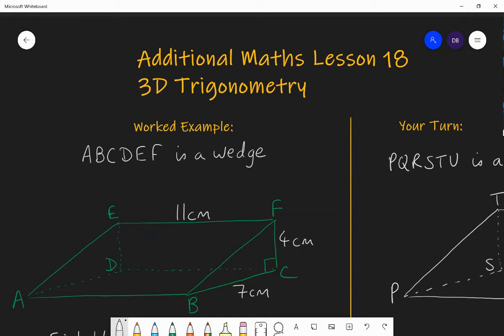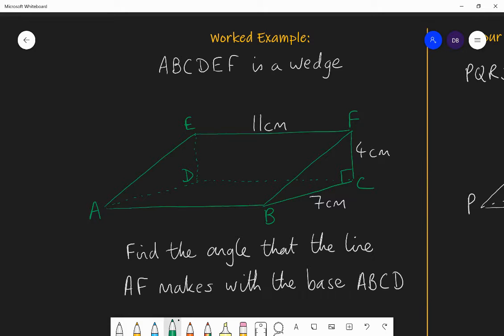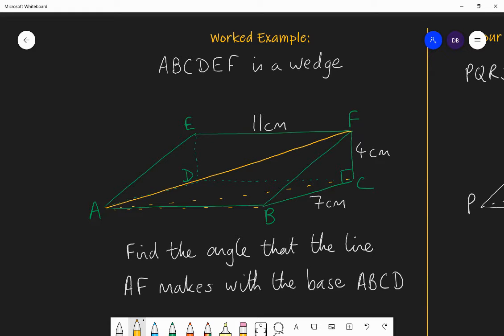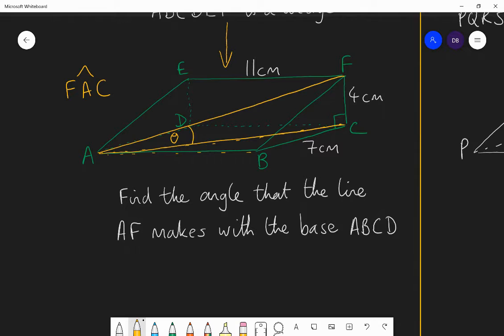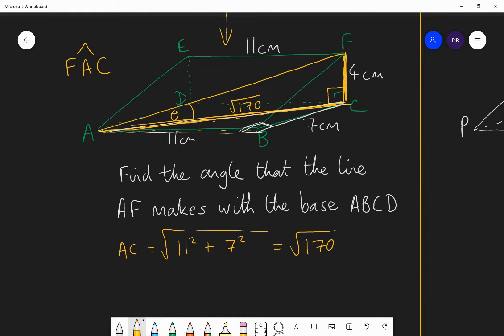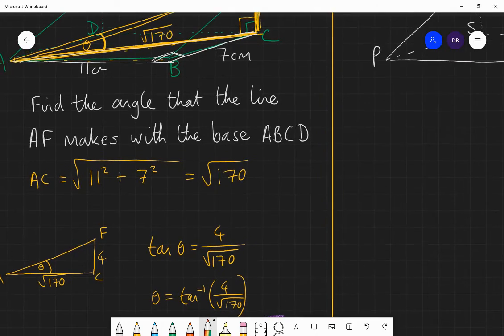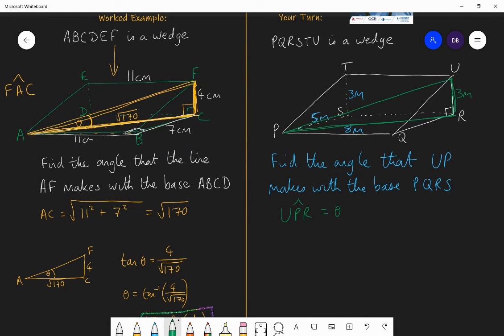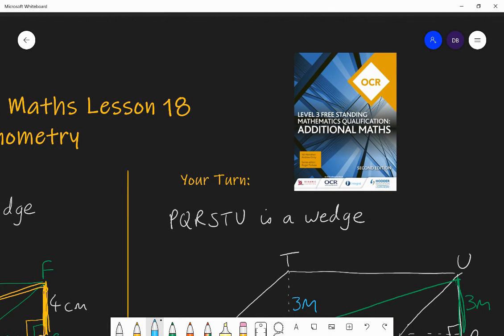18. 3D Trigonometry. Additional Maths OCR FSMQ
In this lesson we look at a typical 3D trigonometric problem - finding the angle between a length and a face of a shape. Afterwards you should practise all sorts of 3D problems to ensure your pythagoras and trigonometric skills are fluent. Exercise 9.2 from this textbook is excellent: